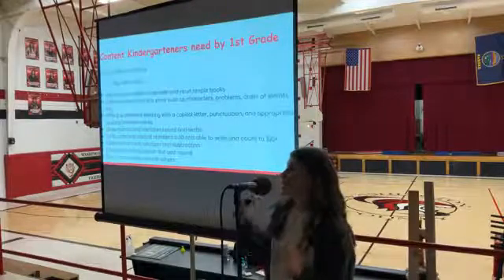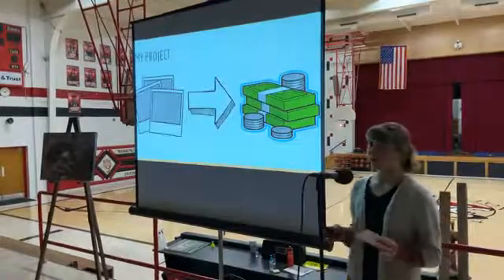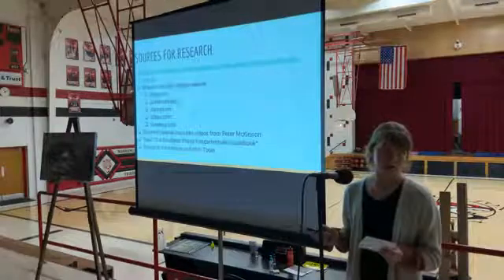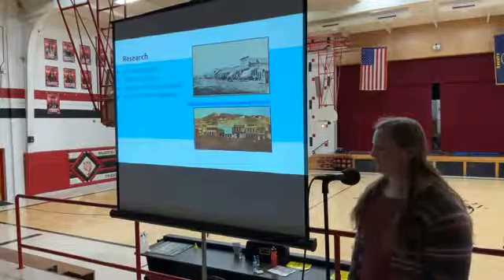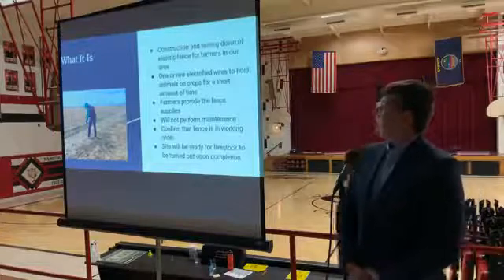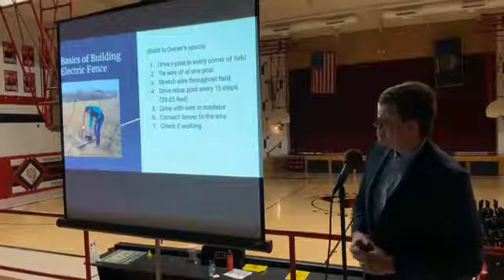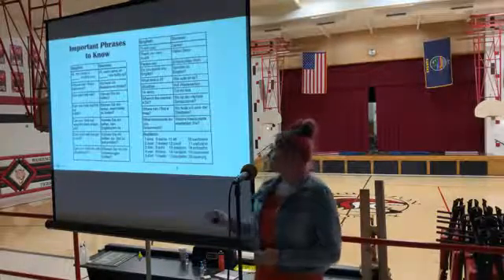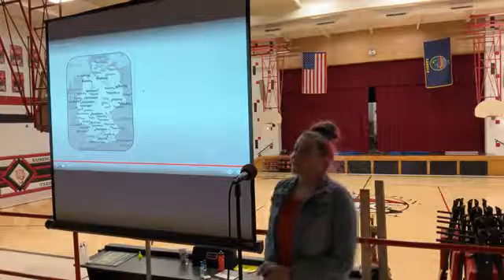Washington County USD 108 EXPLORE FINALISTS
Top 5 EXPLORE projects at WCHS Fall 2020